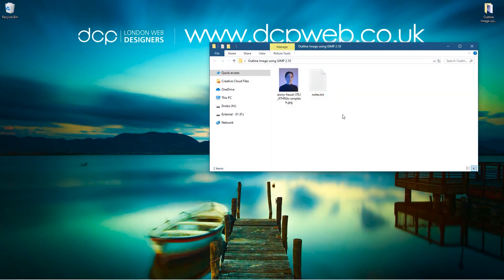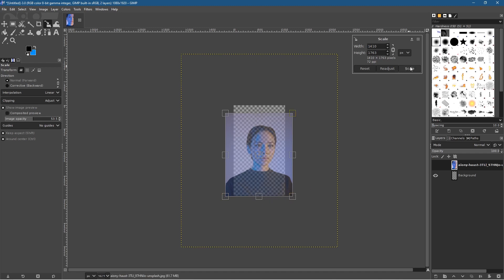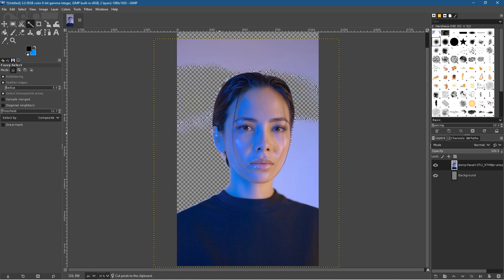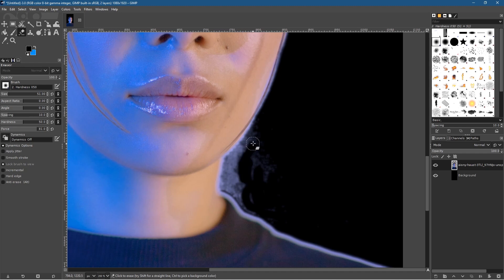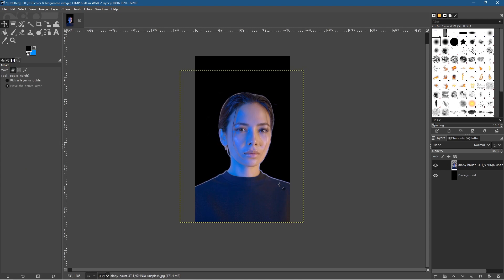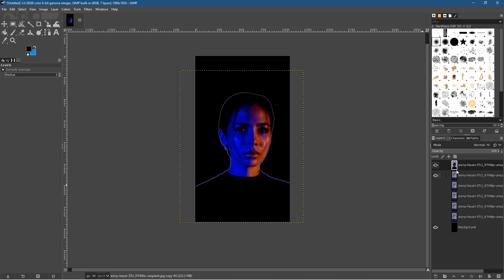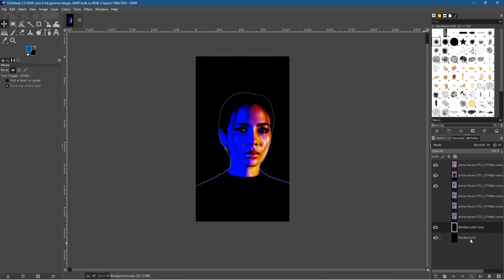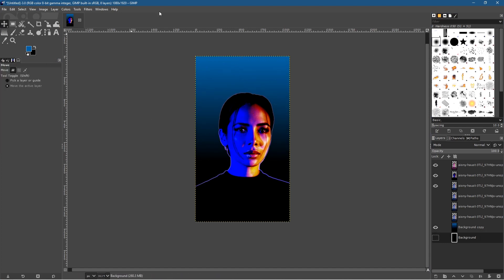Outline Image in GIMP 2.10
In this video tutorial, I will show you how to outline image in GIMP.

There are many different ways to outline an image using GIMP, in this tutorial I will show you a quick and easy technique.

Need a professional website for your business? - Simply contact DCP Web Designers for a free quote today